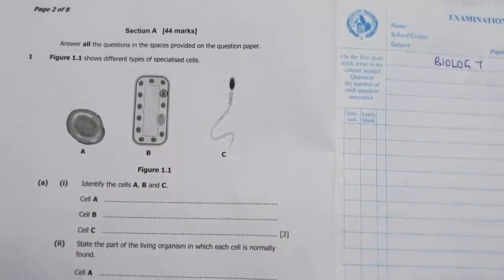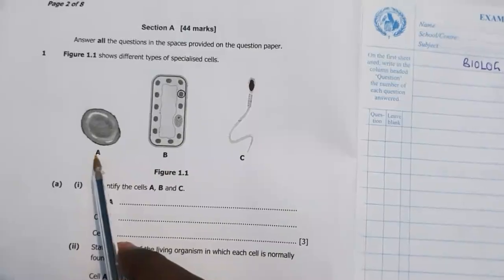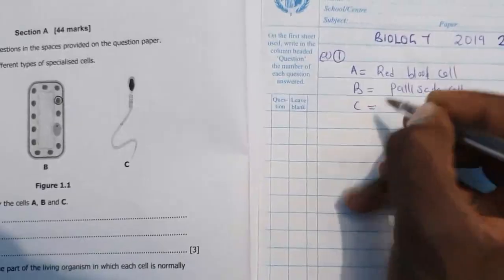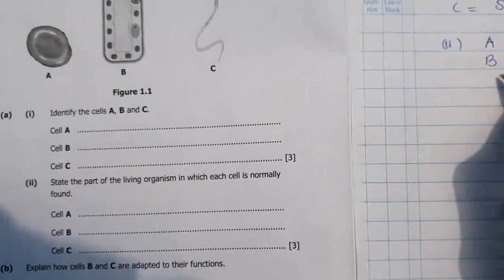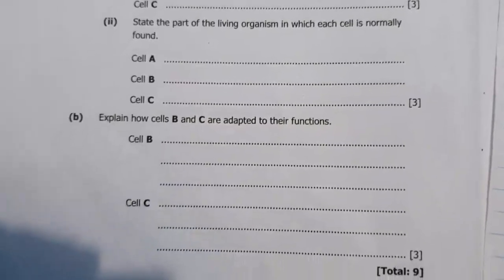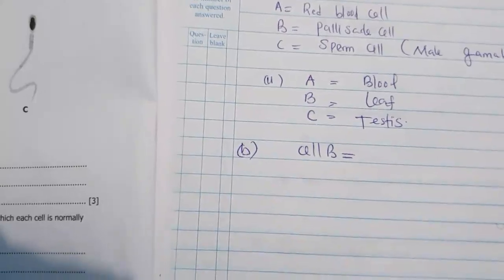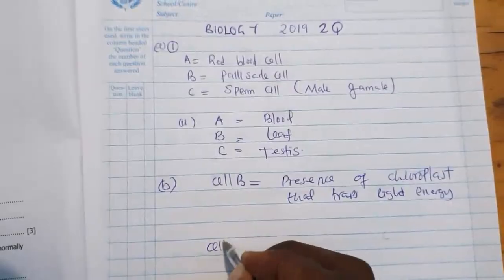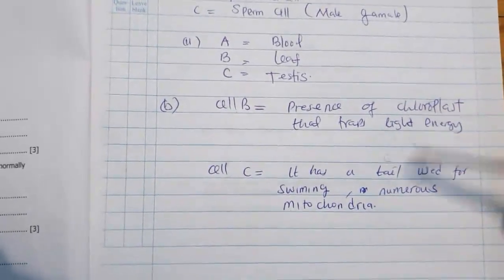2019 bio paper 2 q1 CELLS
in this video we look at biology cells that came in 2019 paper 2